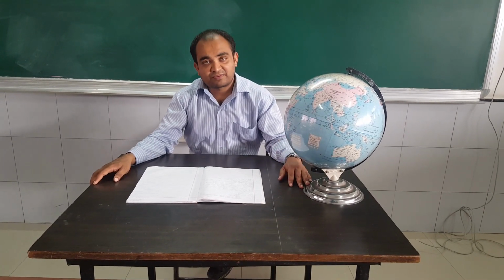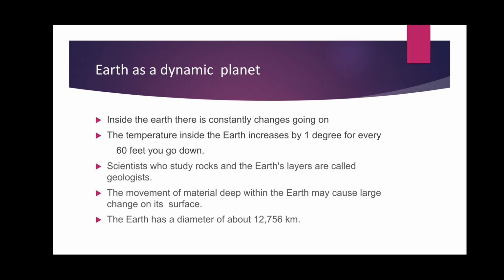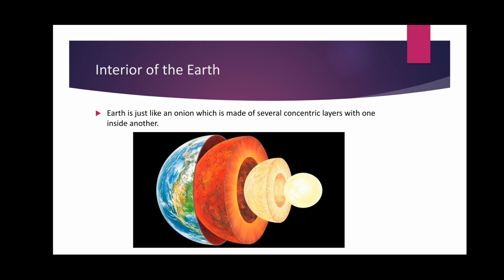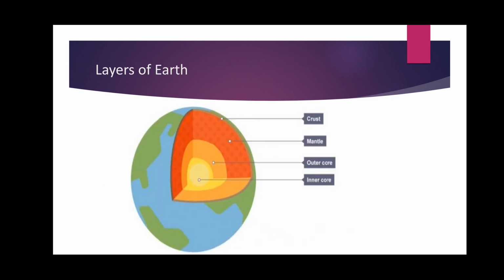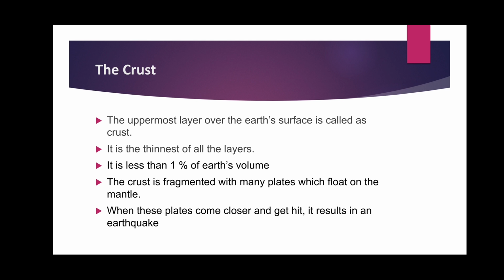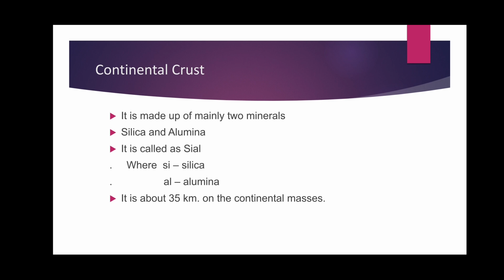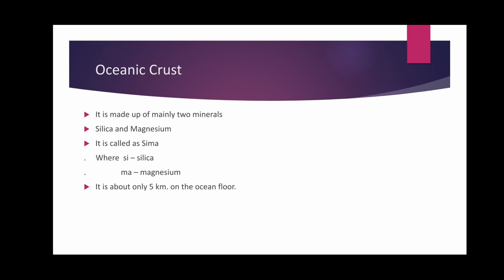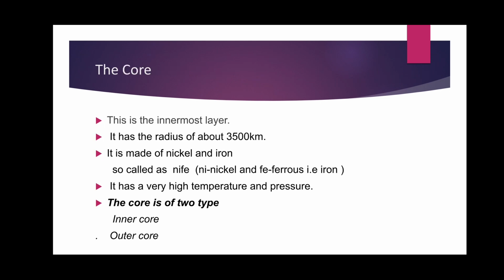Grade 7-SST(Session 7)